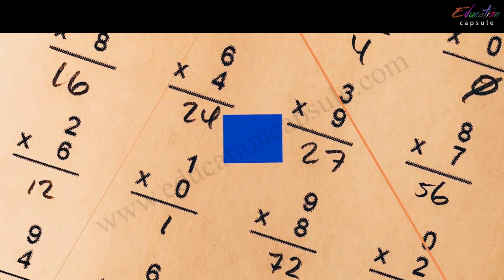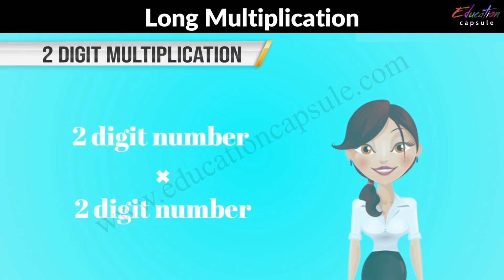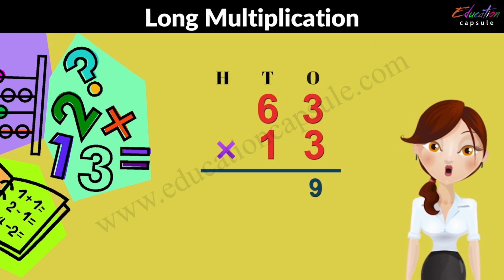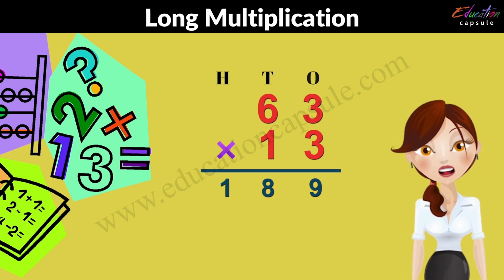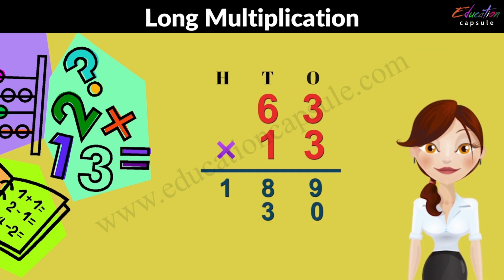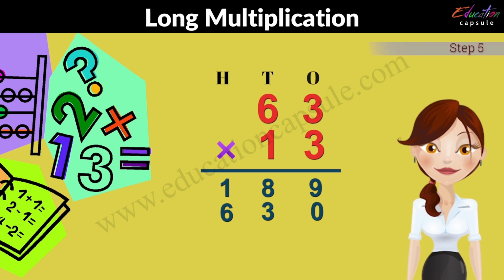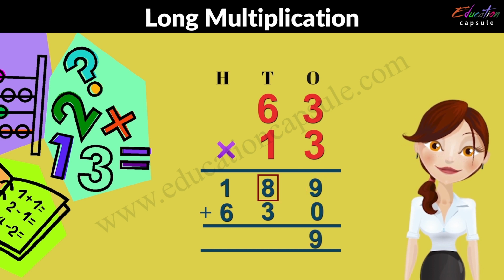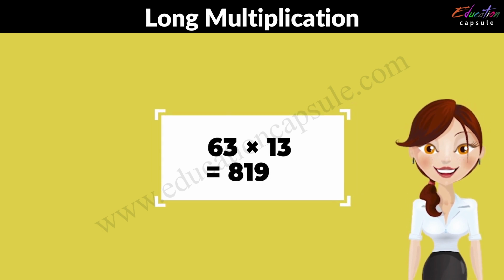Learn Long Multiplication: Year 5 Guide | Key Stage 2 Math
Learn the long multiplication method, especially for multiplying two-digit numbers. Our online math tutor provides a step-by-step guide to ensure you can handle more complex multiplication tasks with confidence.

Looking for an online tutoring platform in the UK that is both effective and fun for kids? Education Capsule is the right choice. We offer a variety of engaging online lessons for kids in subjects - Science, Math, English, and IT- to keep kids engaged and learning. Plus, our personalized one-to-one classes mean that each child gets individualized attention that can help with anything from mastering a concept to getting ahead in a class. Help your kids succeed in their 7+,11+,13+, SATs and GCSE examinations by signing up with Educational Capsule today!